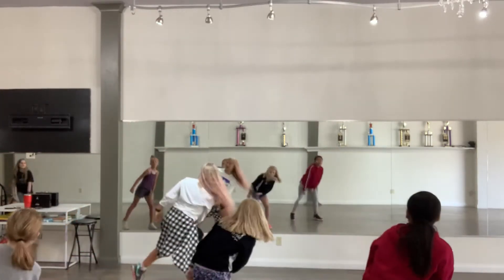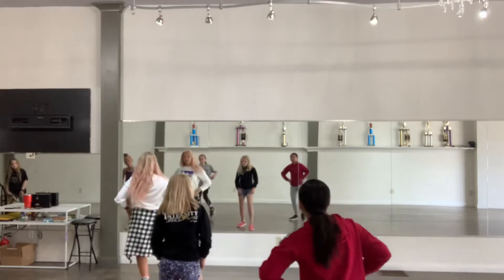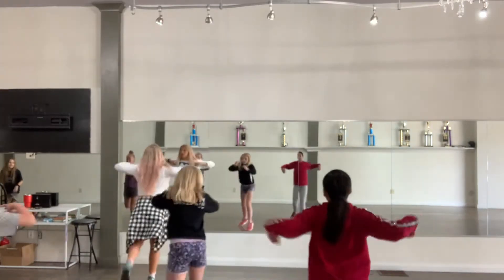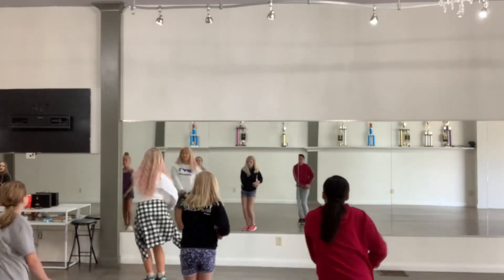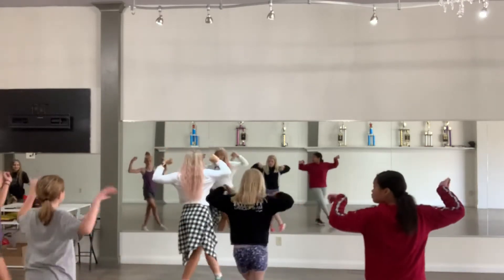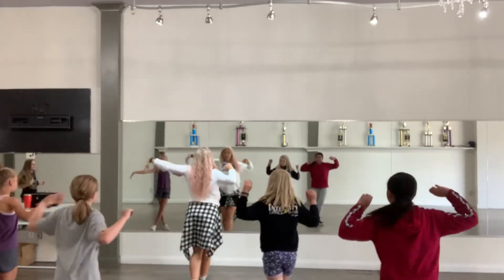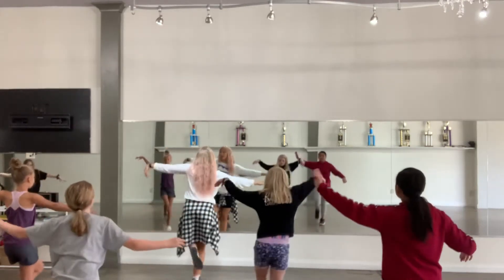Hiphop dance walkthrough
This is a walkthrough of the dance, and it’s mirrored so it shouldn’t be as confusing for you or me!